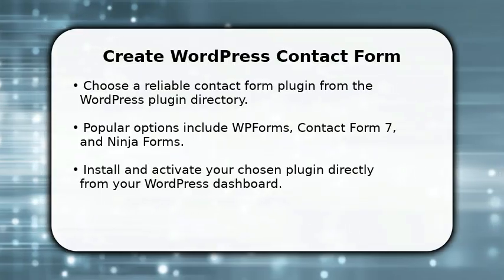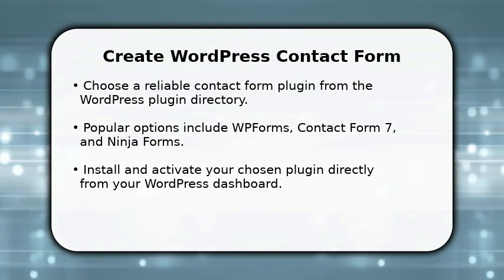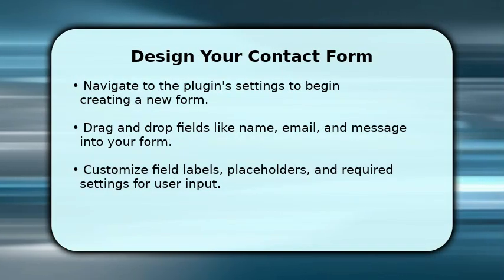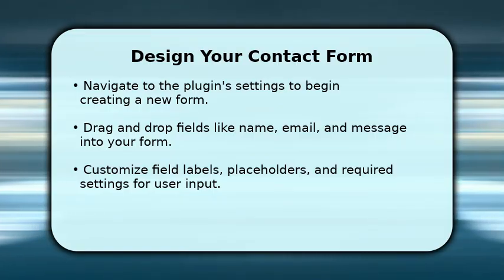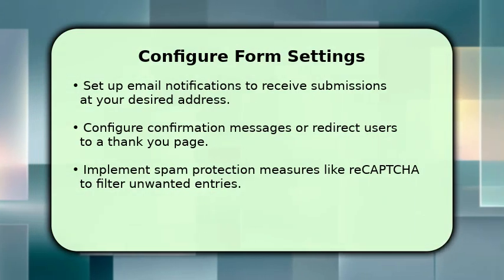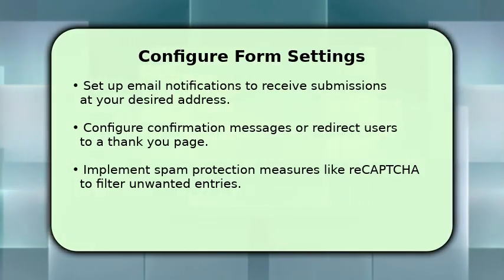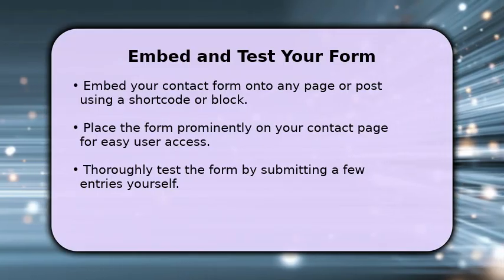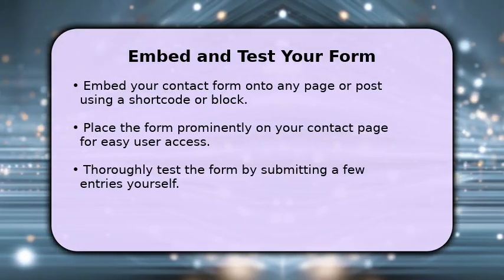How to Create Contact Form in WordPress (Updated)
▸ (s) In this updated tutorial, we'll show you how to create a contact form in WordPress using the most popular plugins and methods. Whether you're a beginner or an experienced developer, this video will guide you through the process of setting up a functional contact form on your WordPress website. From installing plugins like Contact Form 7 and Gravity Forms to customizing the form fields and settings, we'll cover it all.